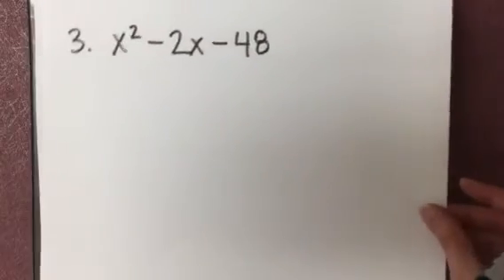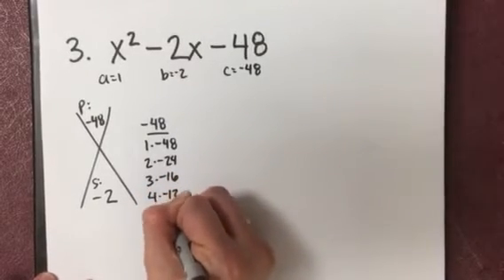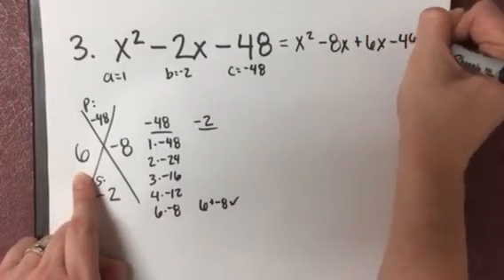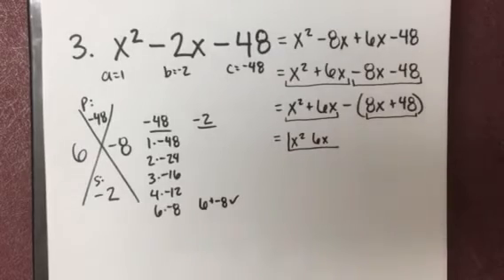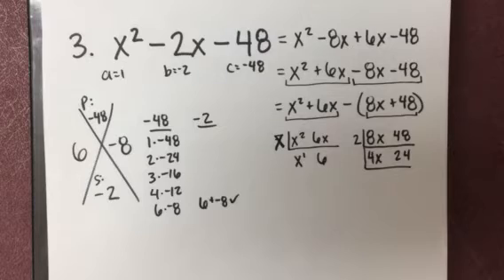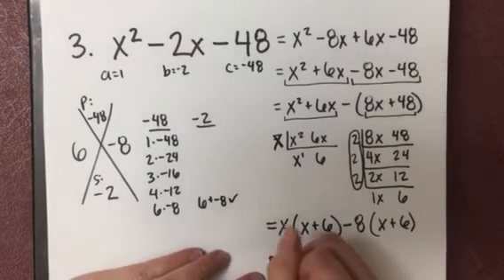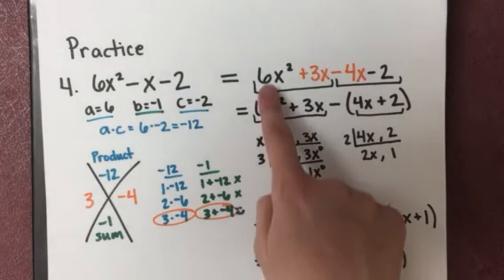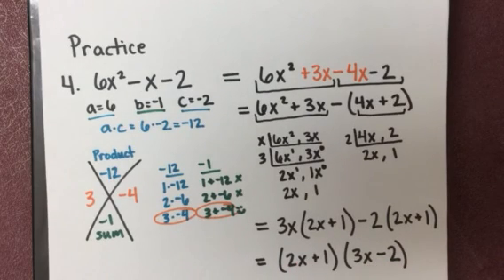Factoring Trinomials by Grouping Part 2